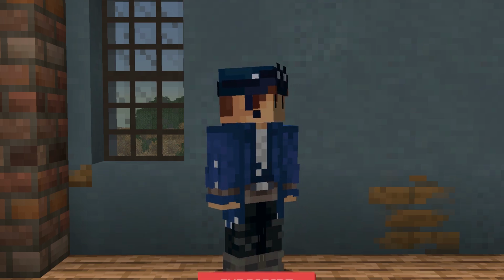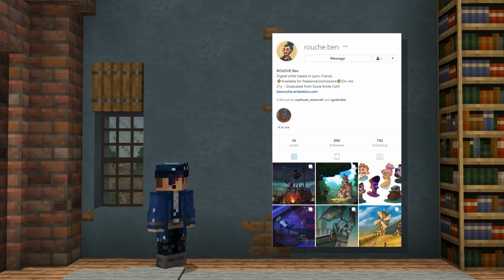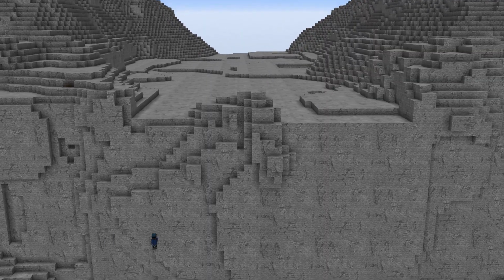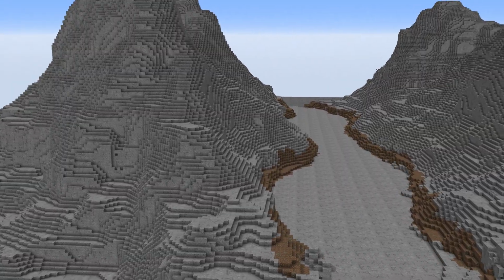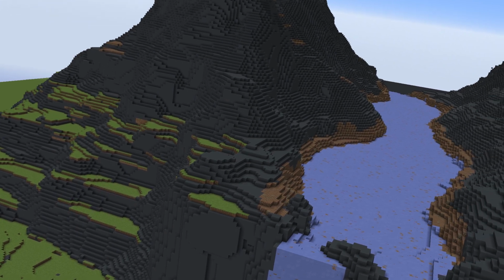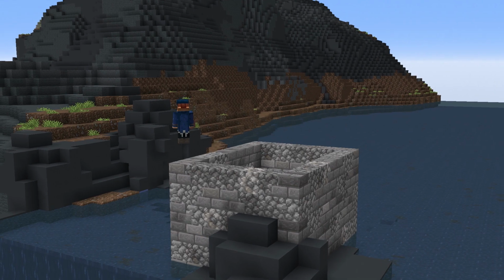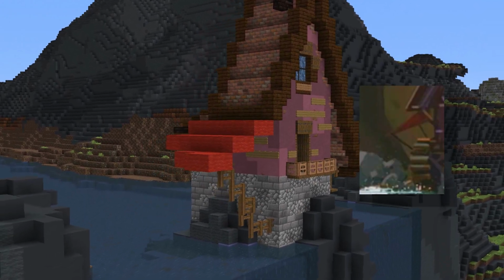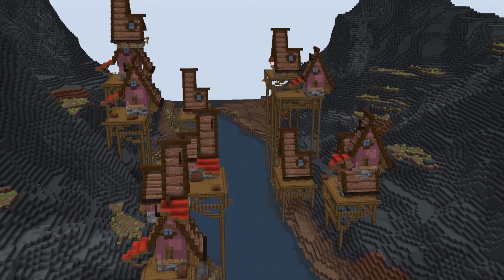Recreating Concept Art in Minecraft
Hey, Guys, Sean Here and I am back for you guys with another Minecraft video. I am starting a new possible mini-series where I show you the process of how I take and image and make it inside of Minecraft! I generally do this for my builds anyway but I thought it was fun to share!

Mods Used:
Replay Mod
Optifine

Texture Pack: BdoubleO100's Resource Pack
Shader Pack: BSL